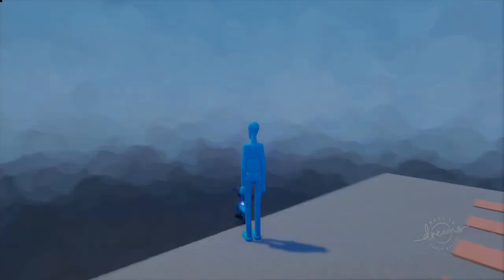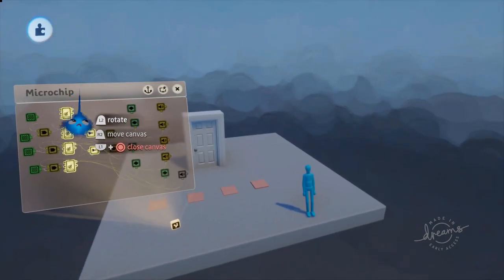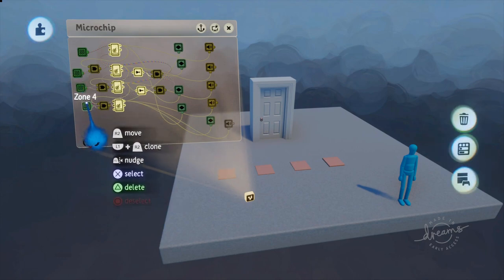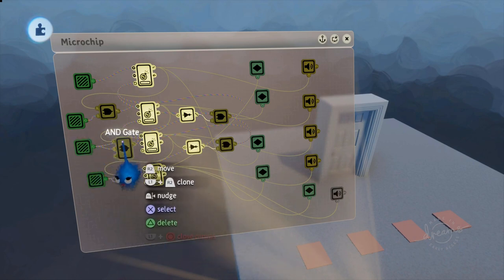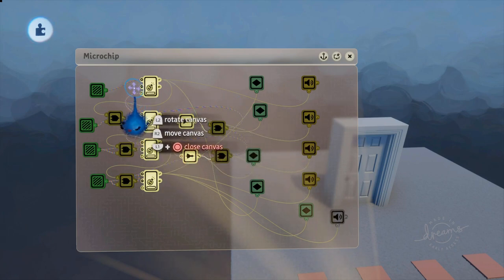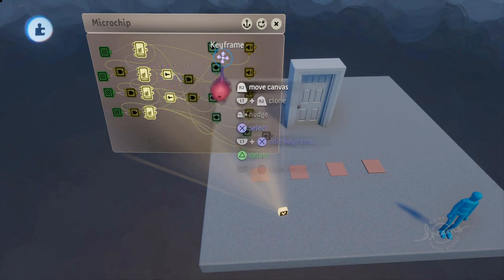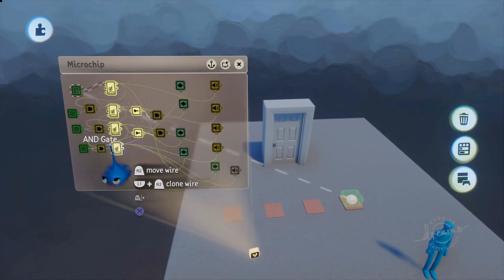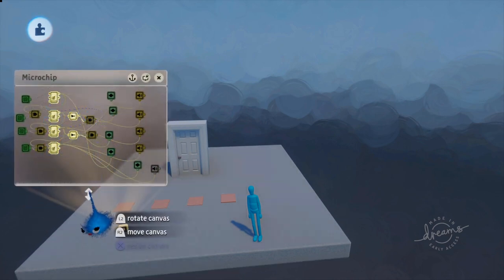Dreams PS4 Tutorial: Stepping Stone Door Puzzle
The traditional step on the correct stones in sequence door opening puzzle.